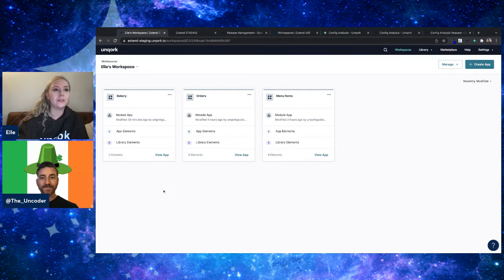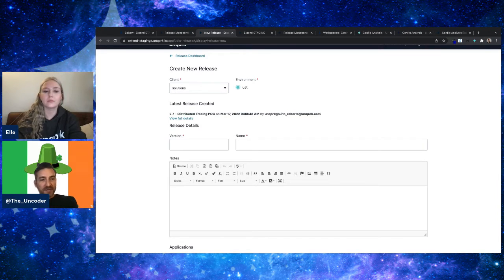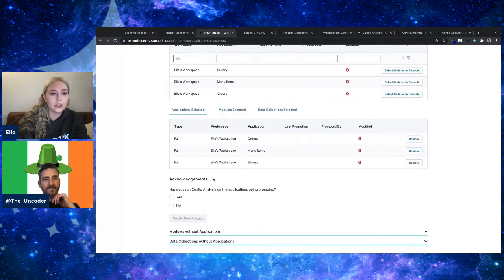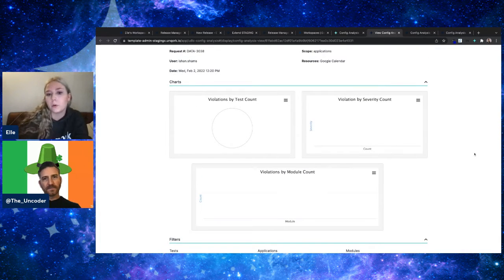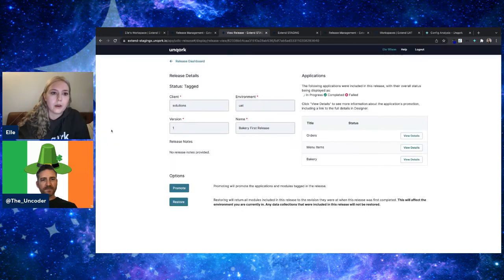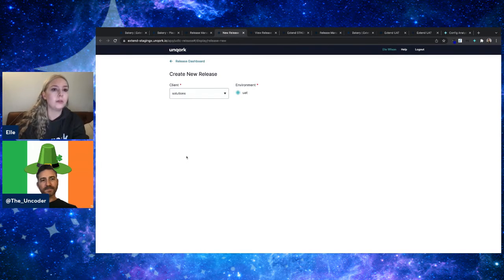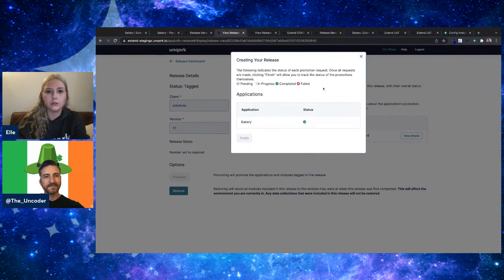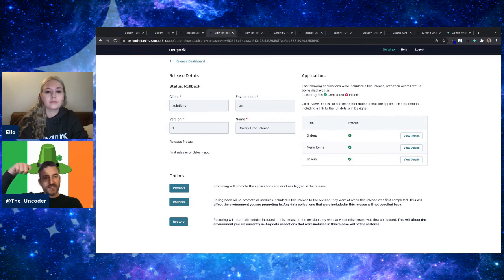The Uncoder on Twitch: UDLC Part 3 feat. Elle Wilson